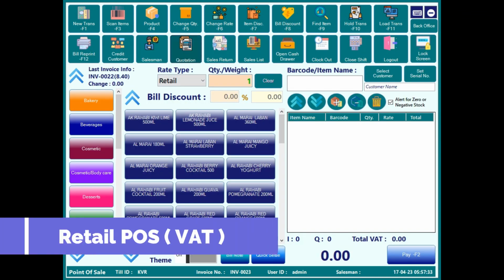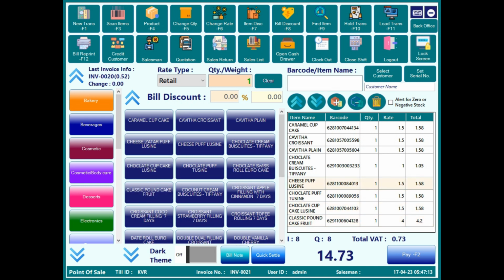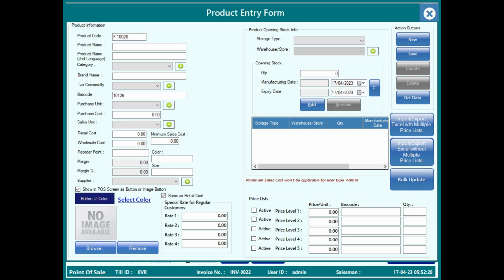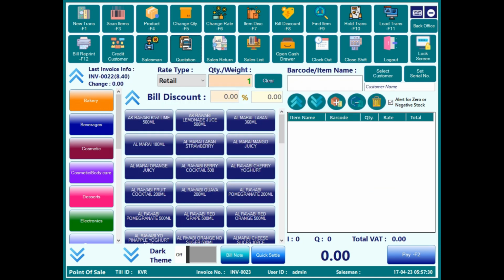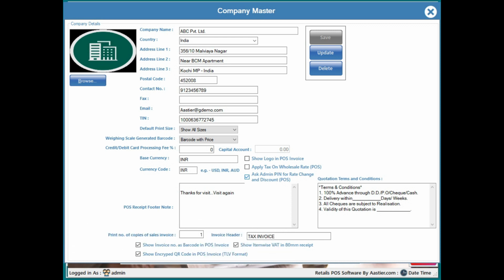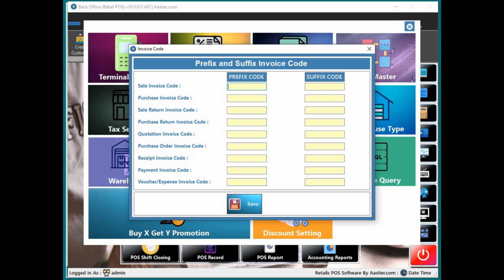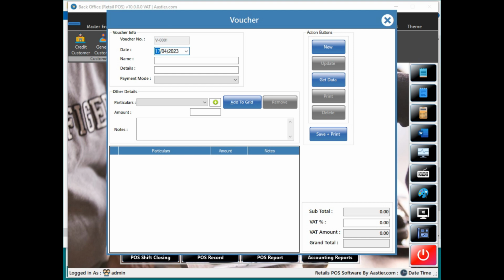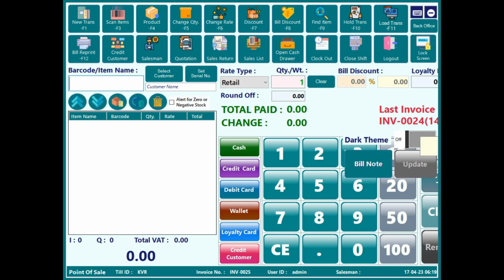POS Billing Software For Retail and Wholesale Shop | Retail POS and Inventory Management Software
Are you in search of reliable POS software for your retail shop or wholesale business? Look no further! In this demo video, we introduce you to the best POS billing software for retail shops, complete with retail accounting and inventory management features. With this all-in-one retail and wholesale POS software, you can easily manage your sales, track inventory, generate invoices, handle VAT calculations, and more. Say goodbye to manual billing and inventory management, and revolutionize your retail operations with this powerful POS software. Best of all, it's free to download! Watch the demo video now and discover how this retail POS software can help optimize your business and boost your profits. Don't miss out on this opportunity to take your retail operations to the next level with the best POS software for retail stores. Download the retail POS software today and experience the difference!

POS Billing Software For Retail Shop Free Download | POS Retail Accounting Software | Retail and Wholesale POS Software | Retail POS And Inventory Management Software | Best POS Software For Retail Store | Retail POS(VAT) 10.0.0.0

pos retail accounting software
pos software for retail shop
pos systems for retail stores
retail and wholesale pos software
retail pos and inventory management software
retail pos billing software
retail pos software download
retail pos software small business
retail pos system for small business